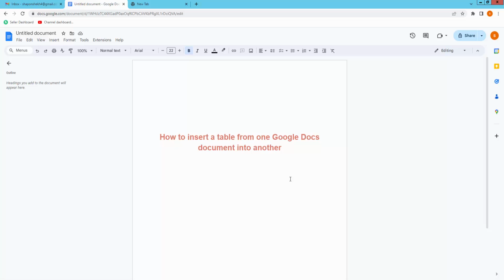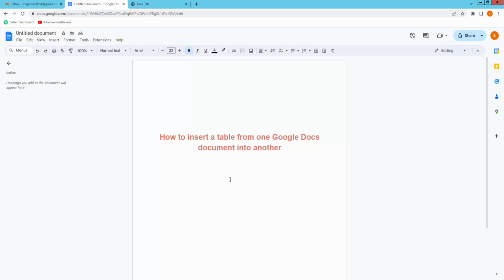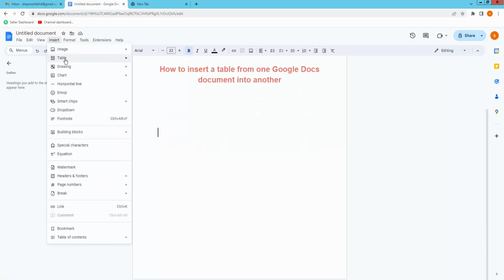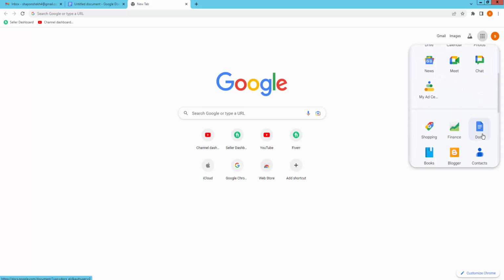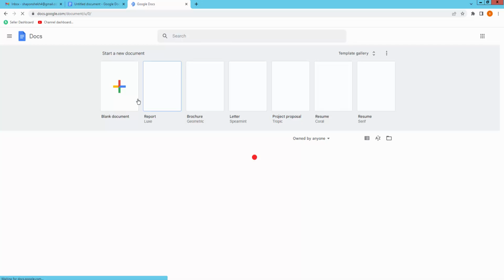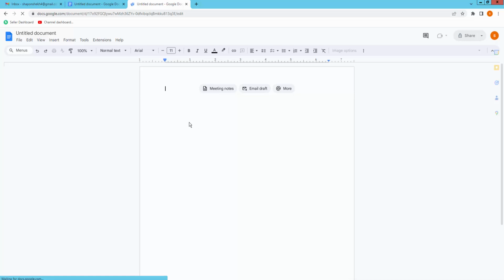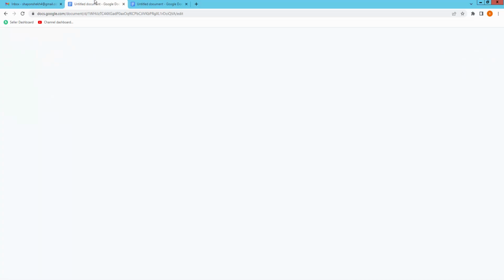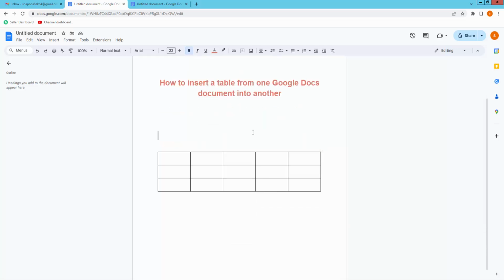How to insert a table from one Google Docs document into another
Assalamu Walaikum,
In this video I will show you, How to insert a table from one Google Docs document into another.  Let's get started.